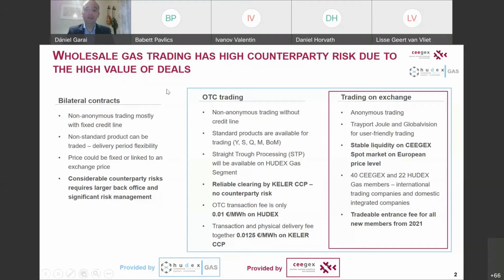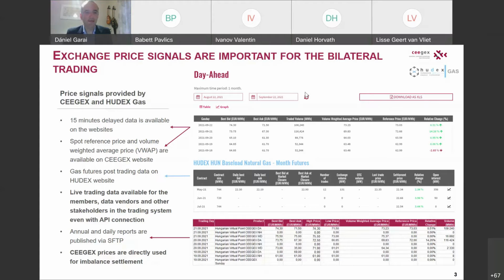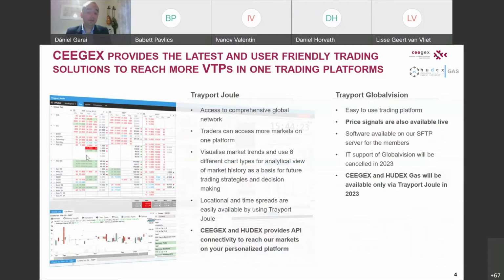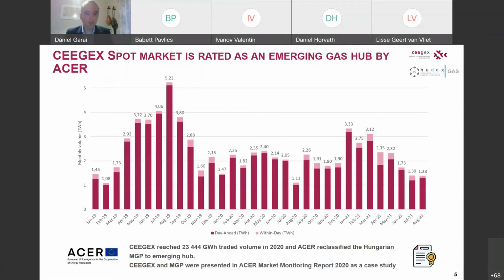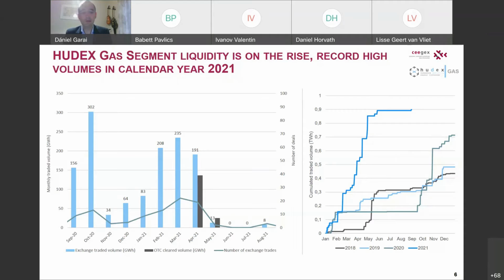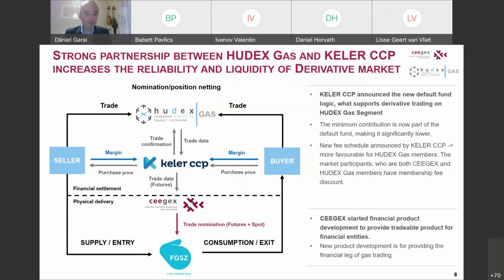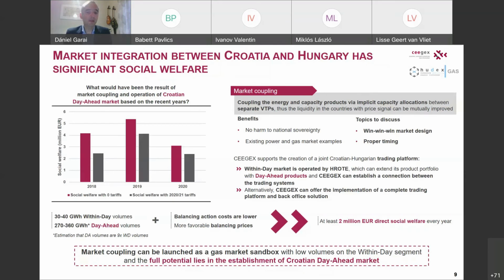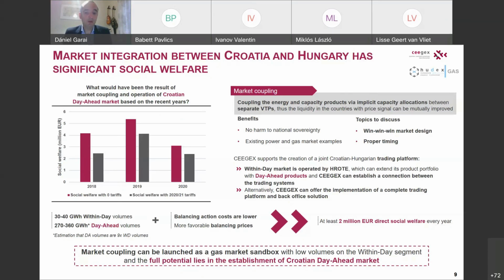Added value of Trading on Exchanges - Daniel Garai, CEO of CEEGEX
Development of energy markets online forum 07/10/2021